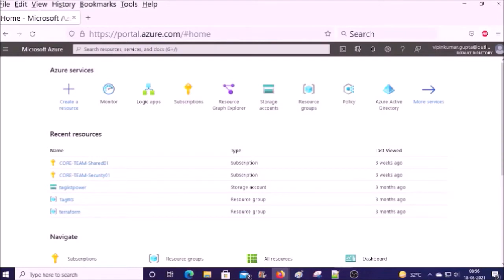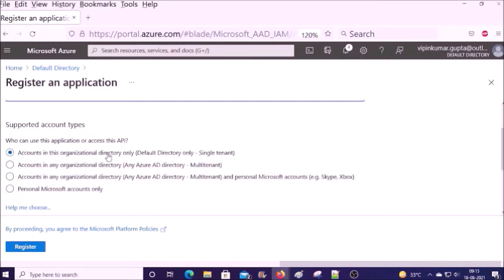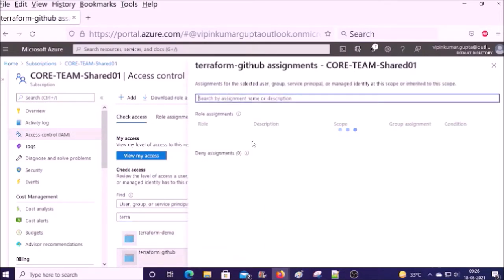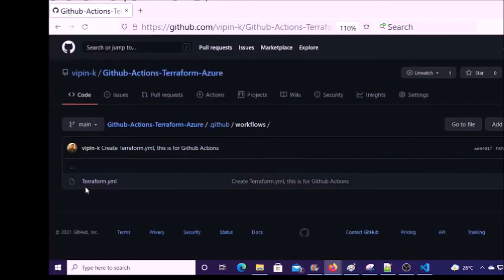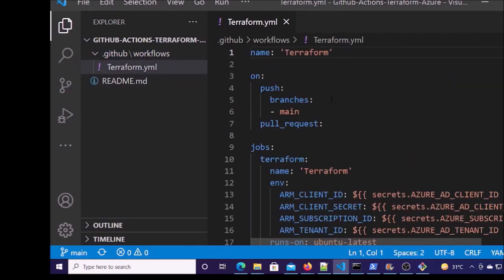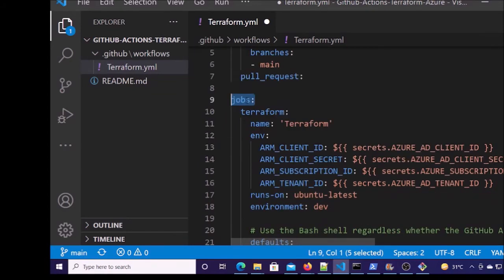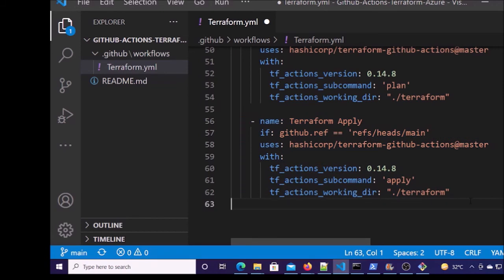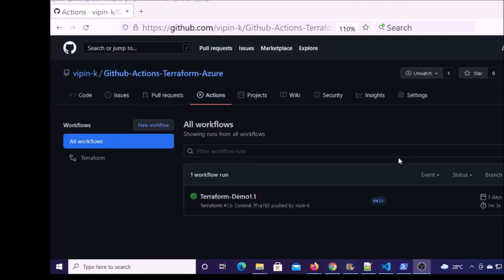GitHub Actions and Terraform : Implementing Infrastructure on Azure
Create Azure Storage Account for tf State file.
Create Service Principal.
Create Github Repository.
Create GitHub Action Workflow file.
Create Terraform files.
Push Git Repository.
Track Github Action Workflow.